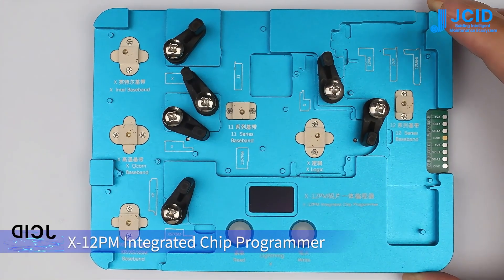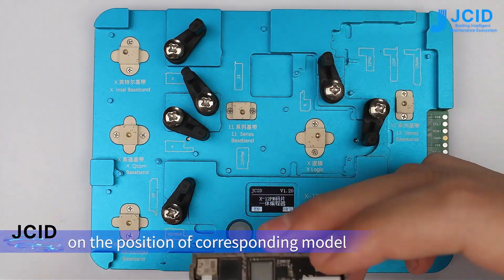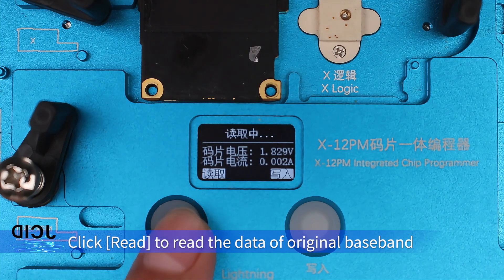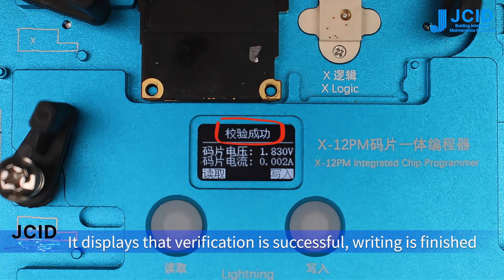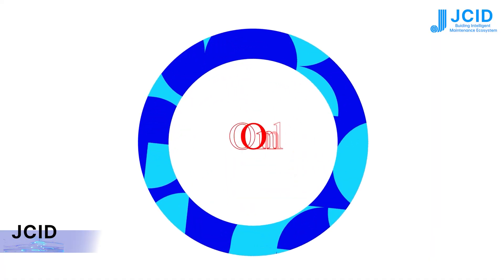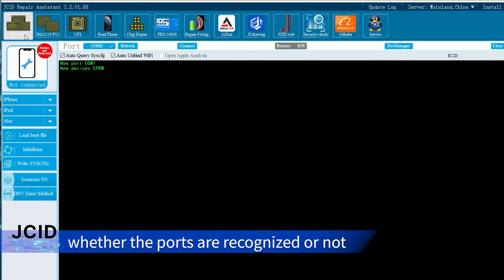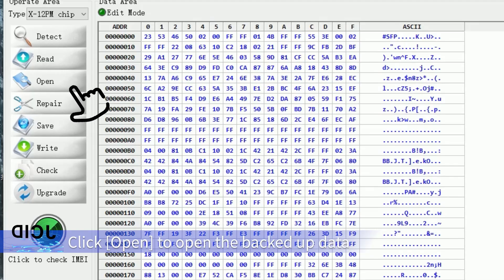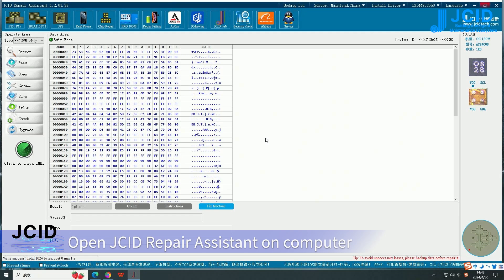X-12PM Baseband Logic Chip Programmer Operation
JCID X-12PM programmer is a powerful tool used for baseband logic chip EEPROM data recording, reading and writing. It is applicable to multiple modules includes X Qualcomm baseband, X Intel baseband, X logic chip and XR-12PM baseband. With this programmer, mobile repair technicians or beginners can record chip IC data easily with no need to dismantle chip.

Support offline and online operation.

In this tutorial, we'll walk you through the step-by-step process of reading and writing EEPROM data using this advanced programmer. Explore the world of chip programming and gain the skills to manipulate firmware, extract data, and configure devices. Unlock the full potential of your baseband logic chips with the JCID X-12PM.

Additional Resources